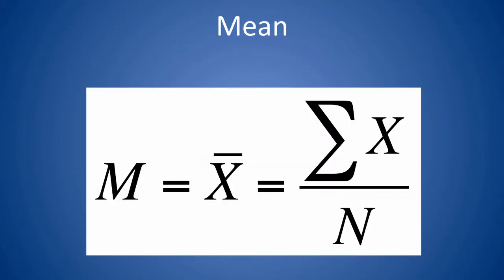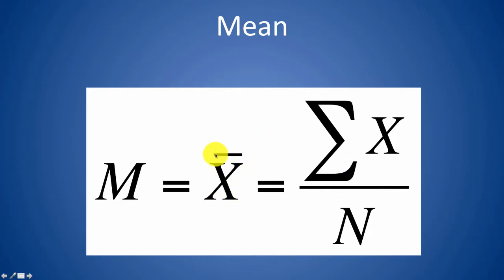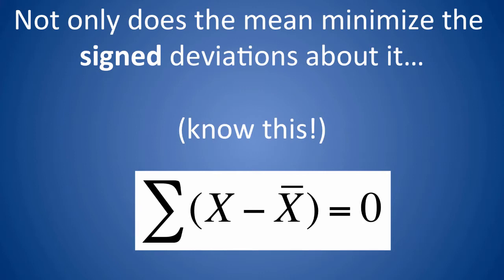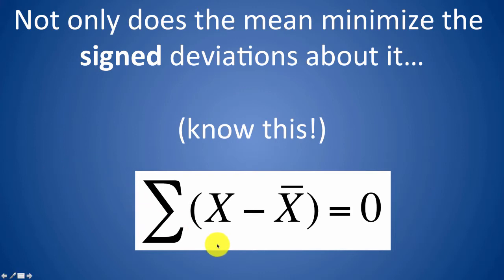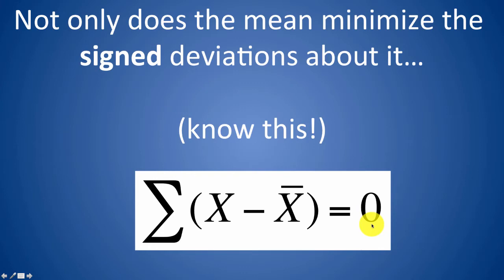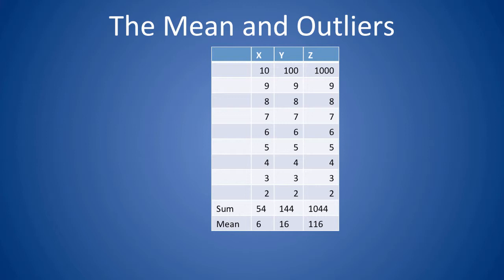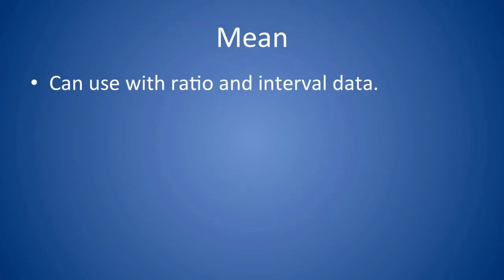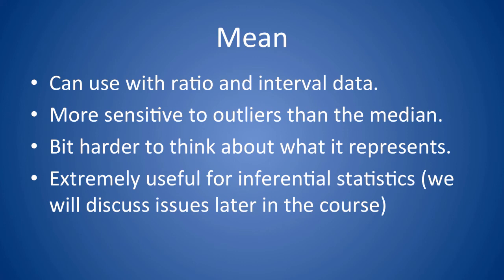309 L03c Central Tendency (Mean)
Table of Contents:

00:09 - Psychology 309Lecture 3c –Central Tendency: The Mean
00:21 - Mean
01:30 - Not only does the mean minimize the signed deviations about it…(know this!)
02:37 - The Mean and Outliers
03:39 - Mean - Summary
04:18 - Next Time: Working Some Problems